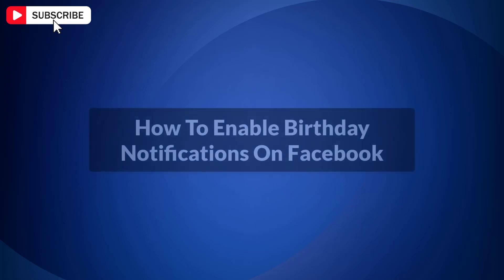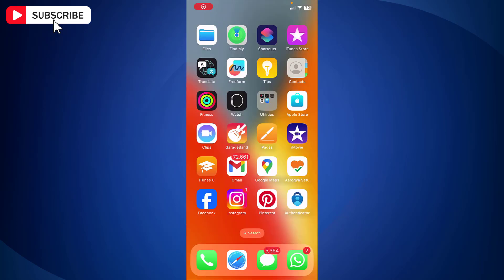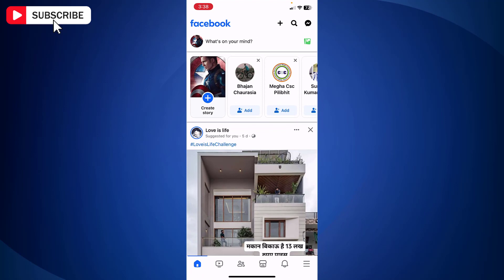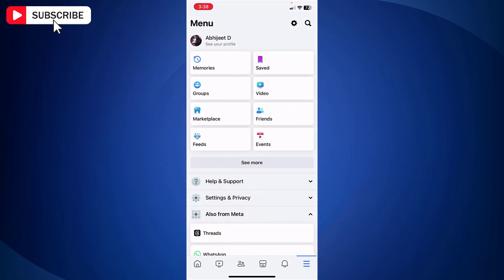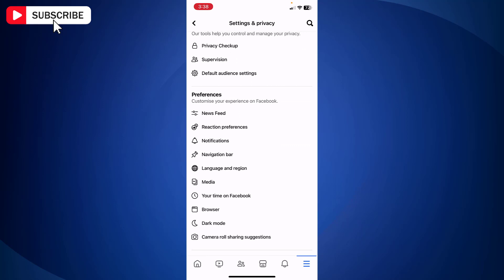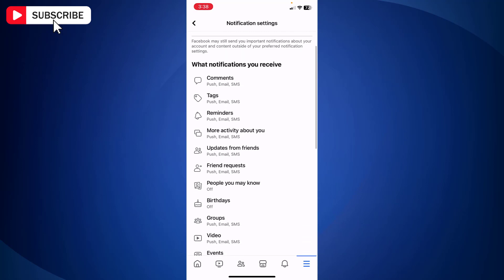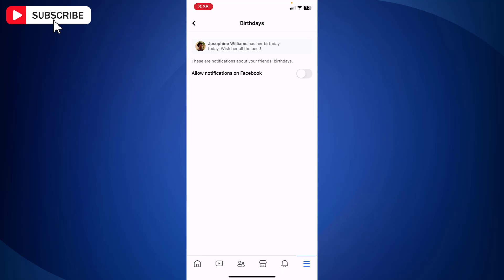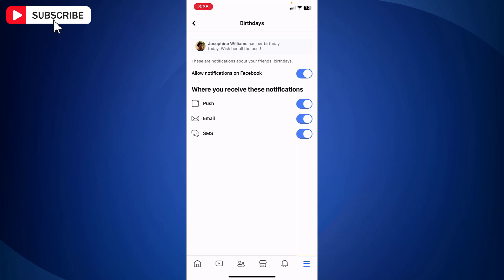How to Enable Birthday Notifications on Facebook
How to Enable Birthday Notifications on Facebook. Learn how to make sure your friends on Facebook never forget your birthday again! In this video, we will guide you through the simple steps to enable birthday notifications on Facebook. Stay on top of your friends' special days and make sure yours is always remembered. Watch now and never miss a birthday wish again!

Steps -

- First open facebook app on your mobile
- Now tap - Menu at the bottom right side
- Tap - gear icon which is for settings located at top right side.
- Scroll down. and under Preferences, tap - Notifications
- here you will find options for different types of notifications. Tap - Birthdays
- on Birthdays notifications screen, turn on - allow notifications on facebook
- you can choose - how you would like to receive notifications. you may choose Push, email or SMS or all.
- Once you enable these options, you will start receiving birthday notifications for all your Facebook friends.

so that is how you can Enable Birthday Notifications on Facebook.